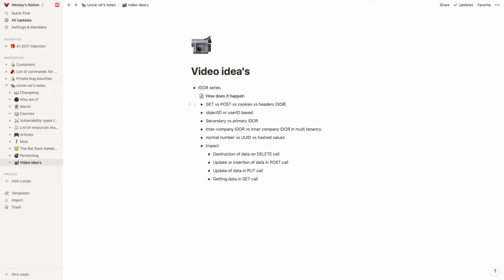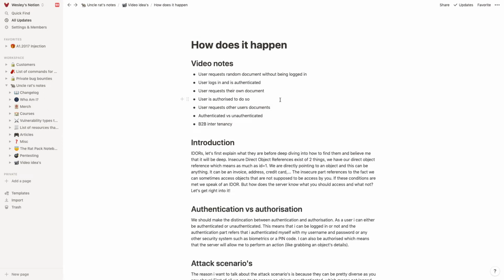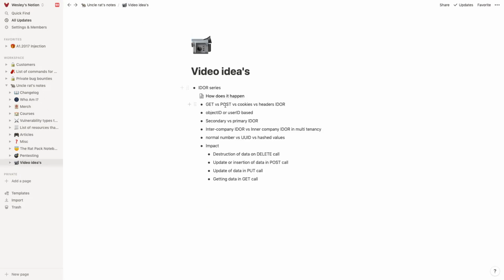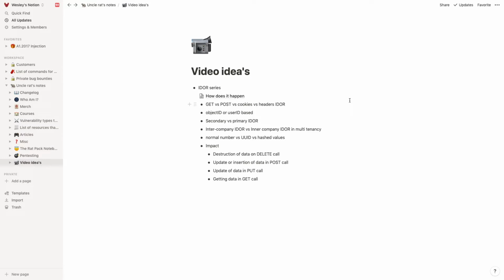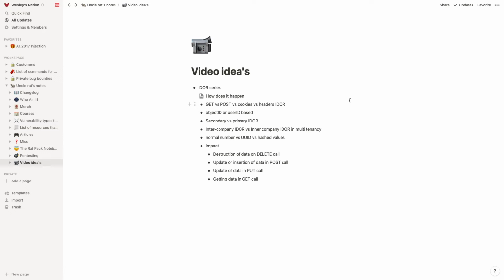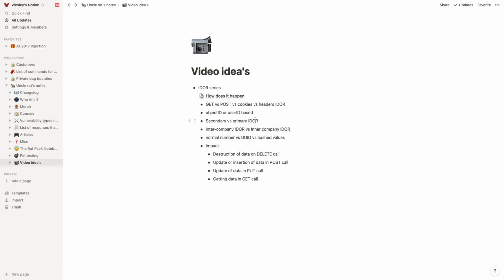The Surprising Complexity Of IDORs - Theoretical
- GET vs POST vs cookies vs headers IDOR
- objectID or userID based
- Secondary vs primary IDOR
- Inter-company IDOR vs Inner company IDOR
- normal number vs UUID vs hashed values
- Impact
    - Destruction of data on DELETE call
    - Update or insertion of data in POST call
    - Update of data in PUT call
    - Getting data in GET call

thexssrat